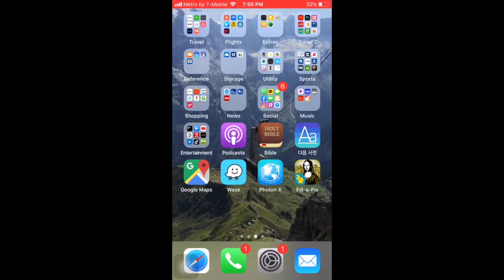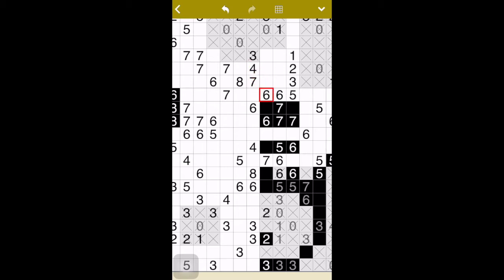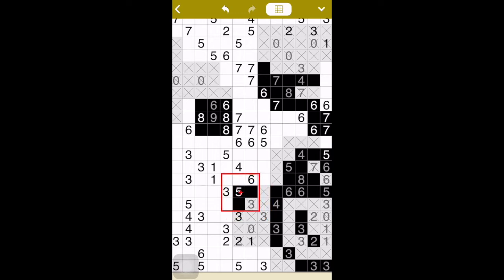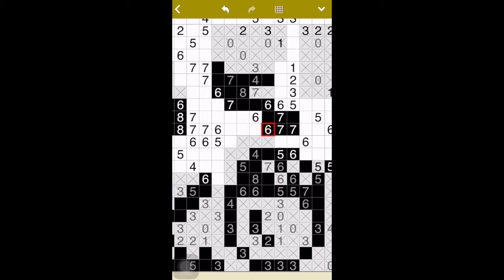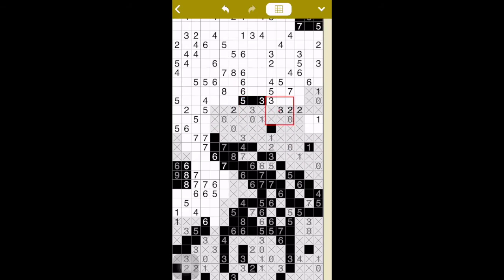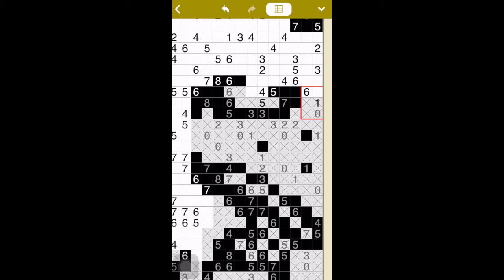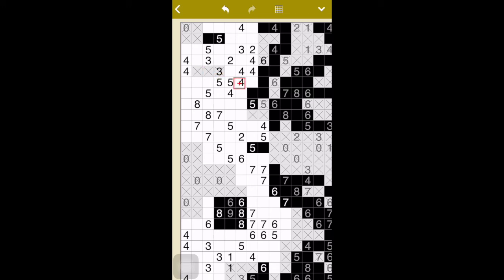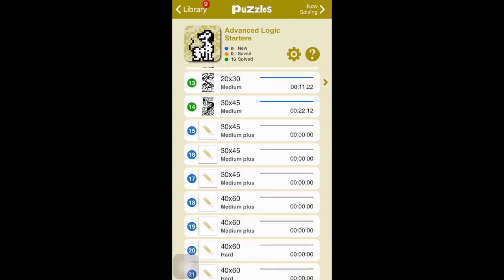Fill a Pix Advanced Logic Starters #13 Walkthrough